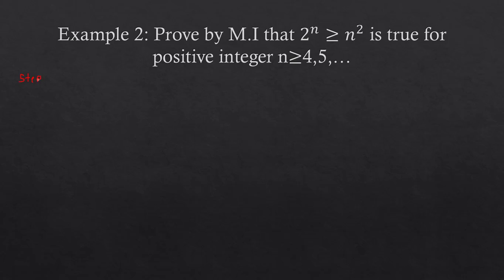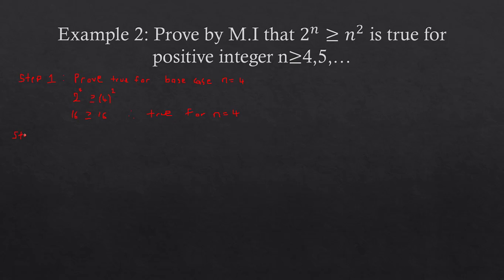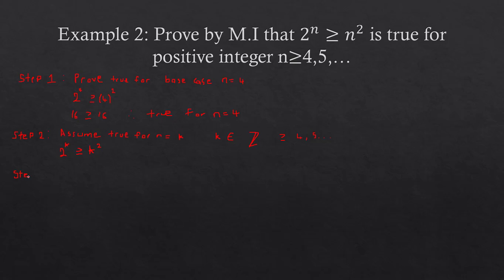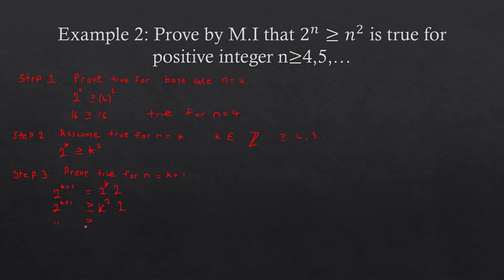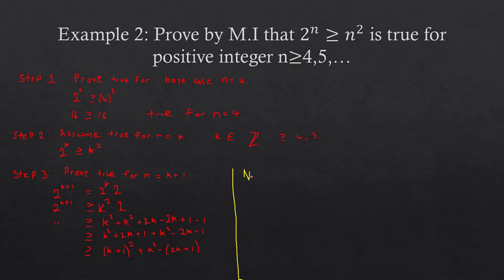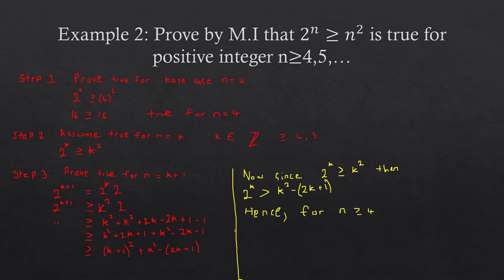Proof by Mathematical induction: example 2 (inequality)